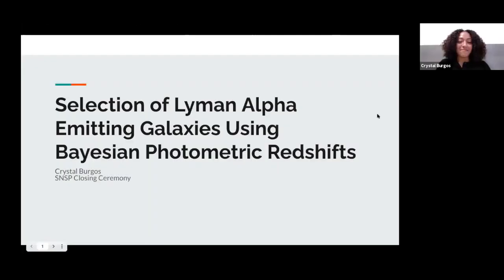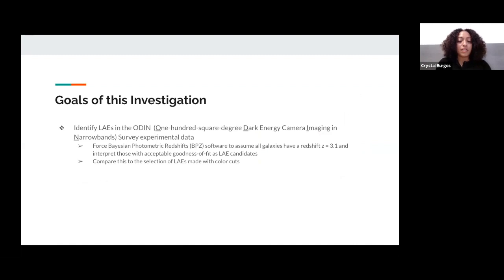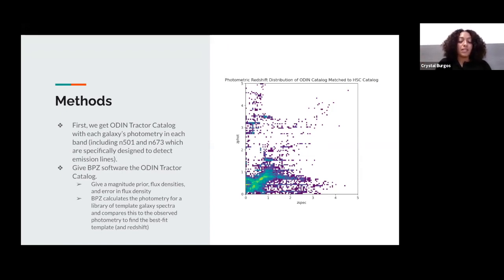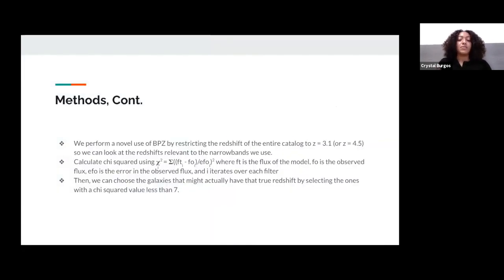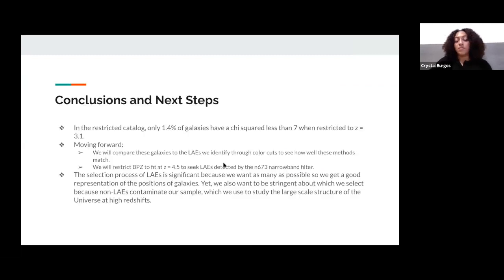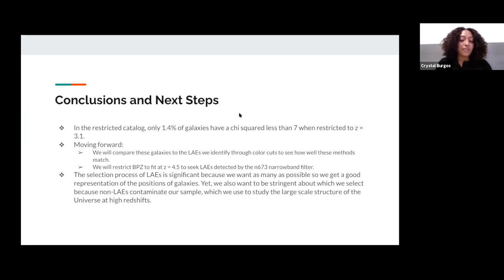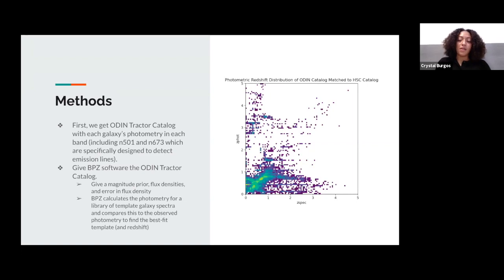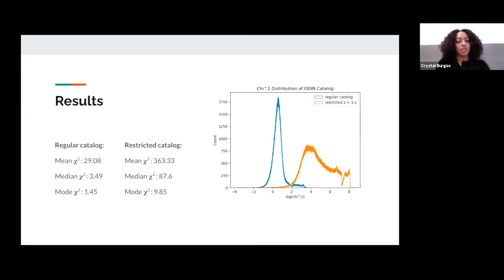Simons NSBP Closing Ceremony - Crystal Burgos